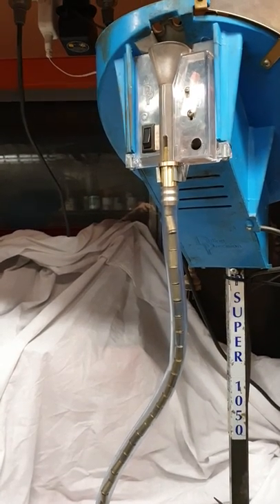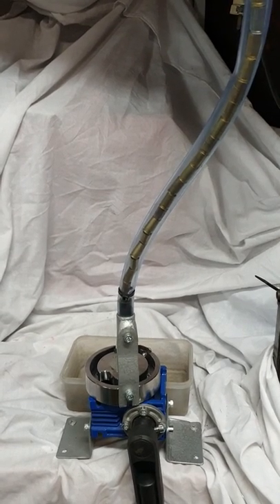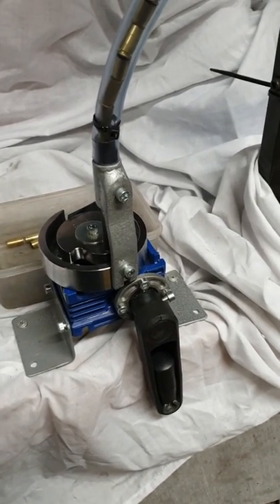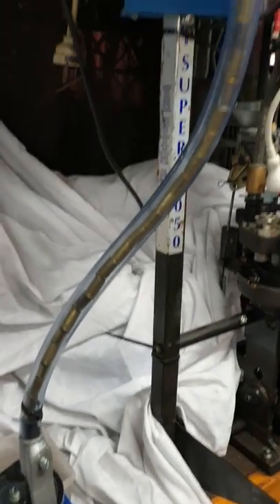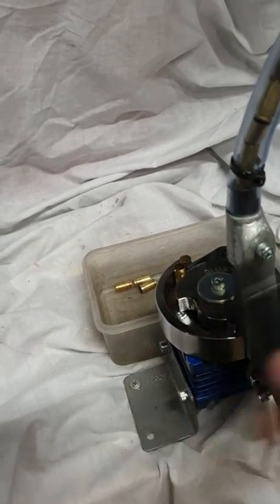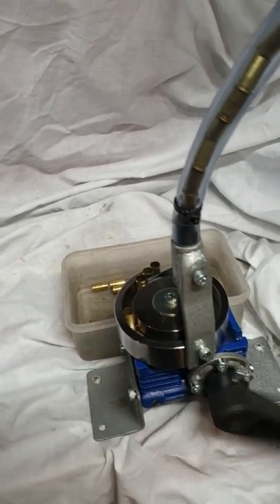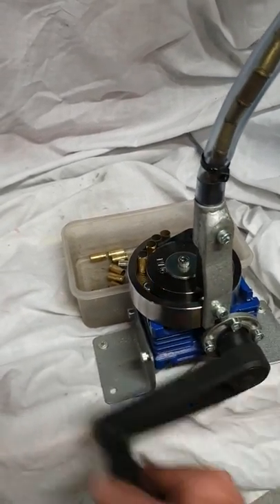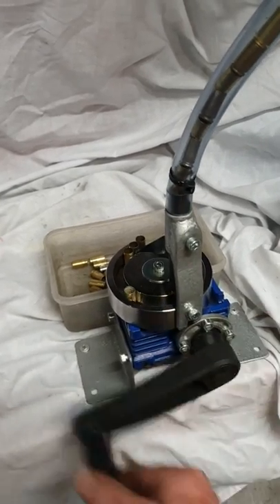Manual rollsizer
A new manual operated rollsizer. We recommend this for occasional shooters looking for a rollsizer that will remove the case bulges but only require a small amount of brass to be processed each time. This rollsizer can be connected to your electric drill if it is a 2 speed unit using a slower , high torque setting which will work fine.
In manual operation we recommend a processing rate of 400-500 in a 1/2 hr sitting. Why 1/2 hr?, well we reckon cranking the handle
for more than 1/2 hr would be pretty boring, that said it does work like the other rollsizer.com machines, but at a slower rate. To under stand the details of why the rollsizer is so valuable in ammunition formation please read the article on out website rollsizer.com